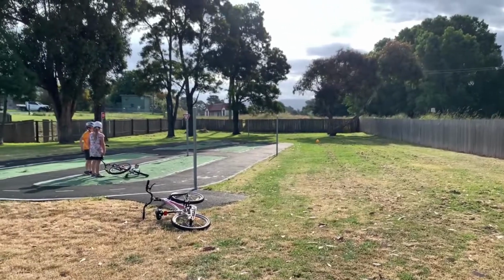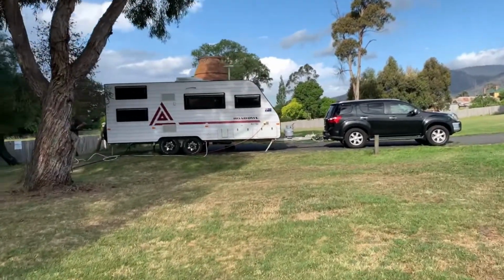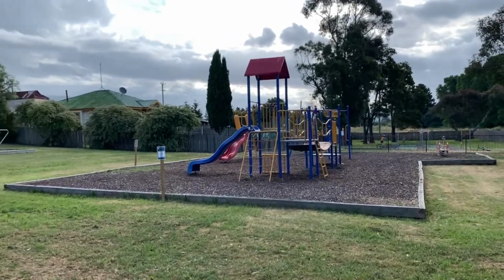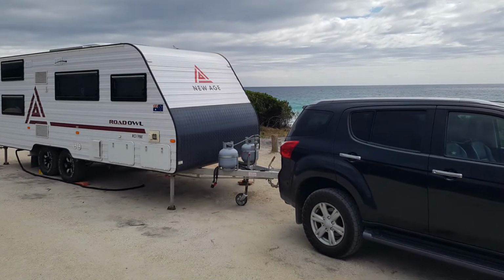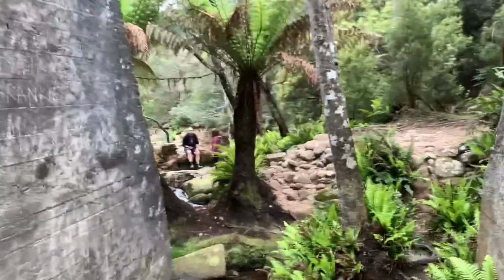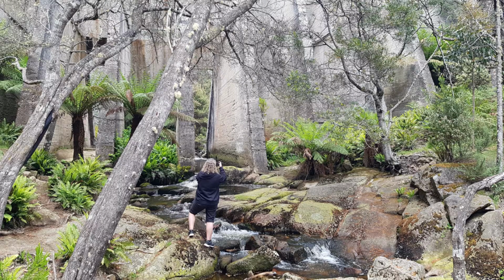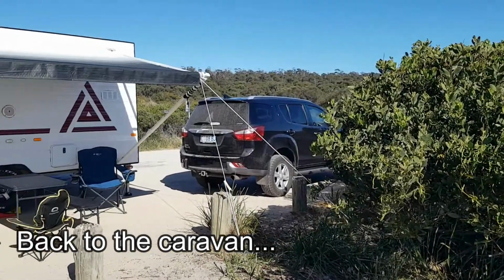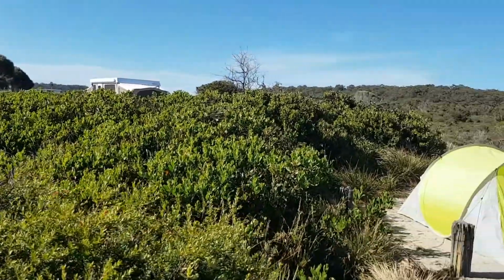Swimcart Beach | Epic FREE Beachfront Camping | Mt Paris Dam | Blue Tier Giant Walk | Fingal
A little trip we took in December 2021 to Tasmania's ultimate free beachfront camping area, Swimcart Beach in the beautiful Bay of Fires.

We also visit Fingal, Mt Paris Dam, Weldborough Pass Rainforest Walk and the Blue Tier Giant Walk.

Drop us a comment to let us know what you think.